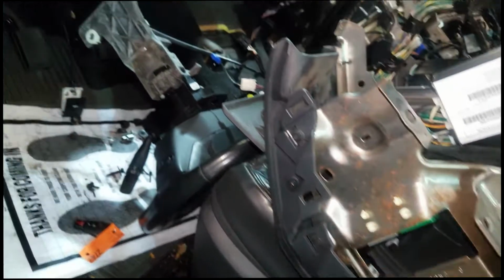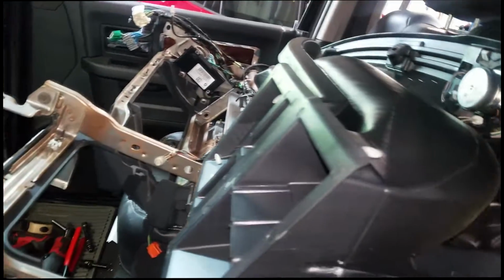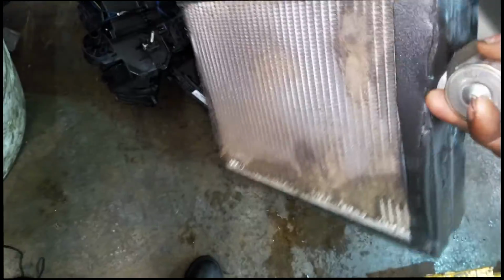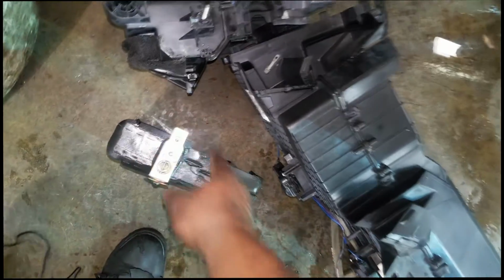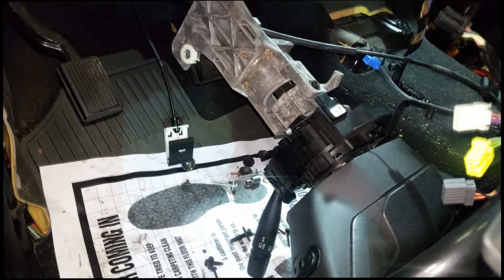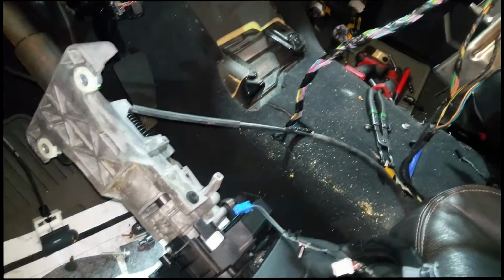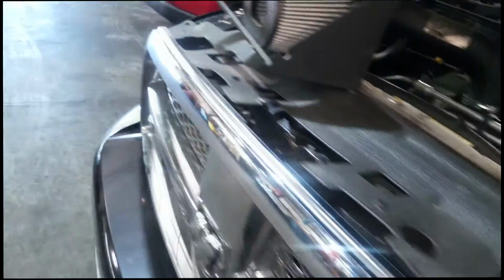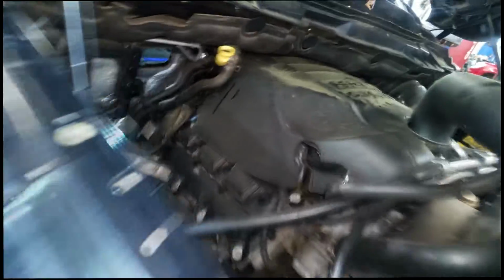How to replace a EVAPORATOR COIL, or HEATER CORE. .Dash removed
In this video, I go over and discuss the process of replacing a evaporator coil on this Dodge Ram 1500. The complete instrument panel has to be removed. Also a good time to replace the in expensive heater core.